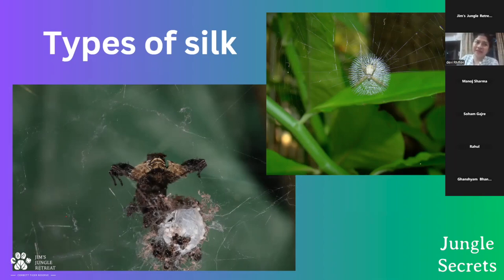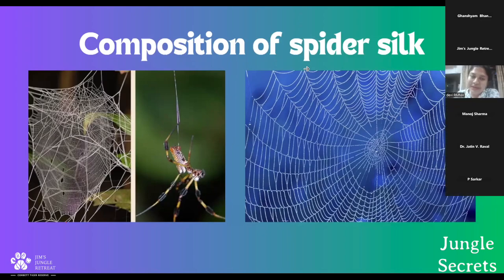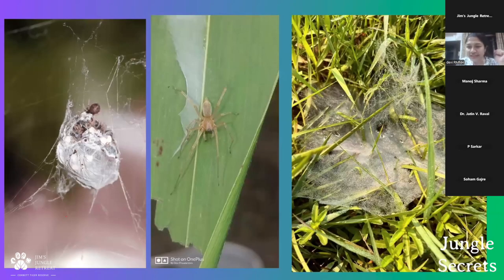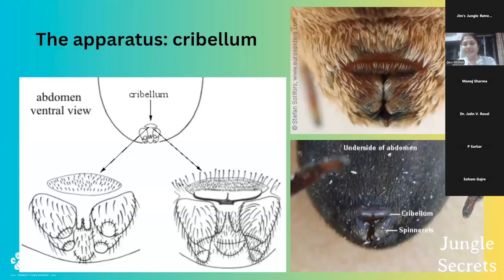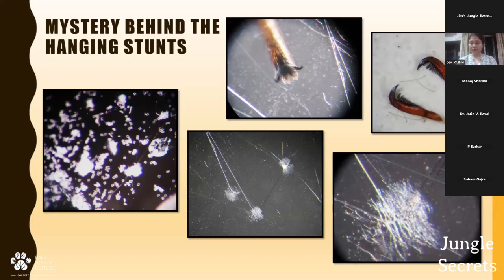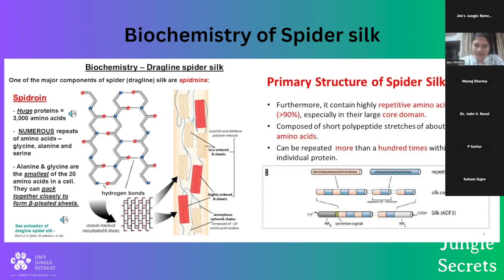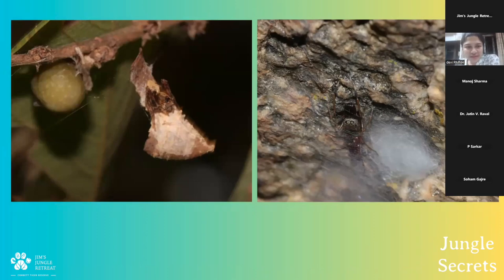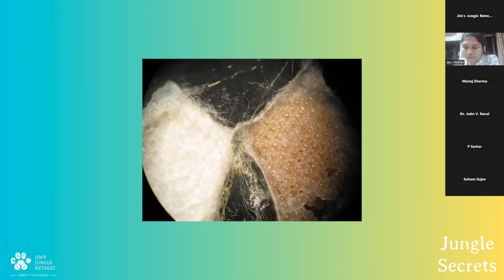Part 2: Patterns in the Web | Behavior & Ecology of Spiders | Jungle Secrets | Jim's Jungle Retreat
In Part 2 of this eye-opening session with Devi Priyadarshini, Museum Scientist at the Regional Museum of Natural History (MOEFCC), Govt. of India, we unravel the behavioral mysteries and web-building strategies of spiders.

What you'll learn:

The variety of spider web patterns and their functions

Spider behavior, camouflage, and hunting methods

Their crucial ecological role in maintaining balance